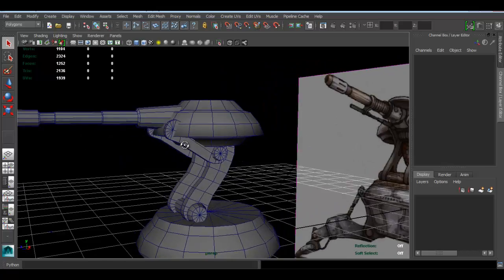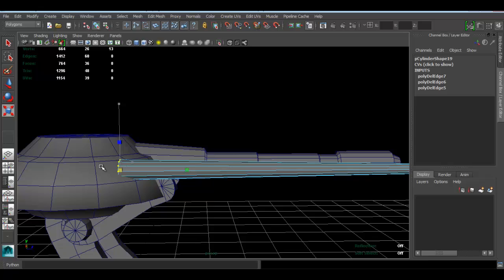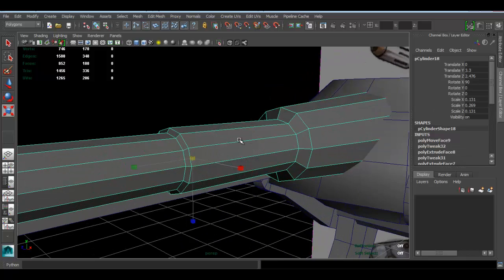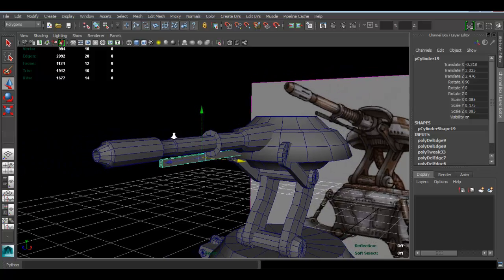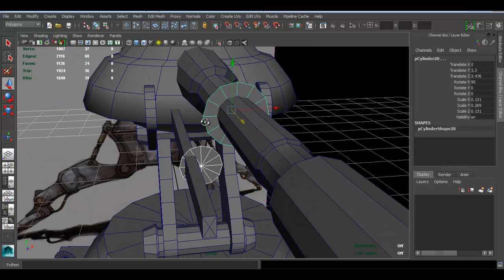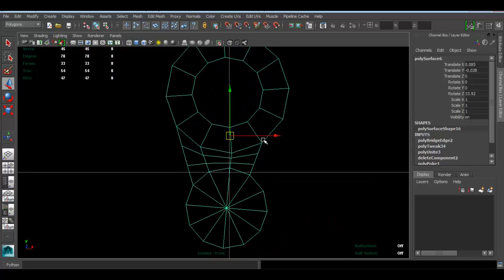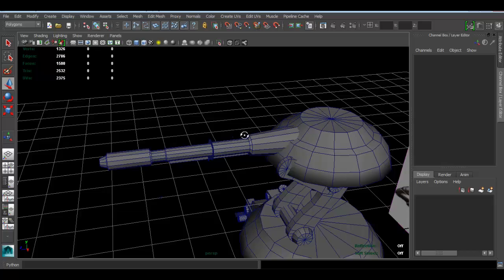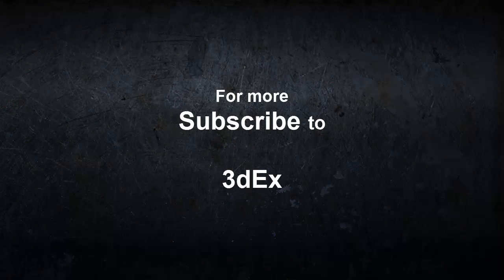Autodesk Maya 2014 Tutorial - Droid Turret Modeling Part 7